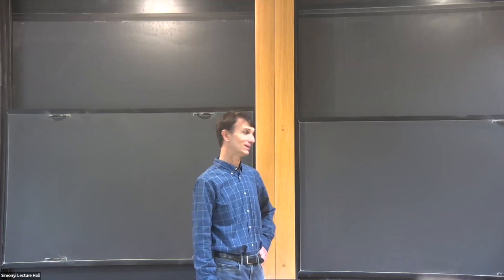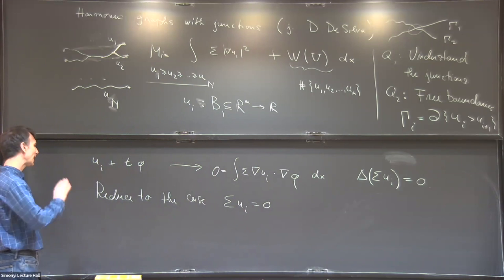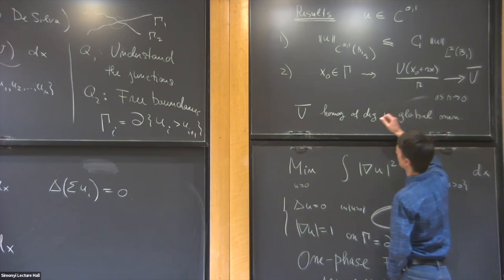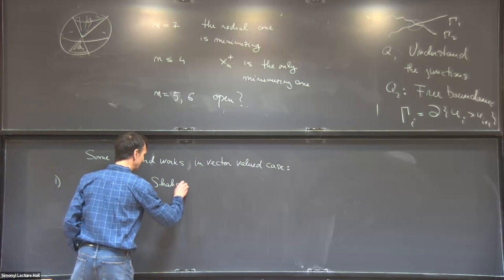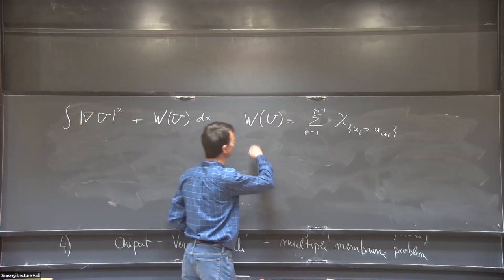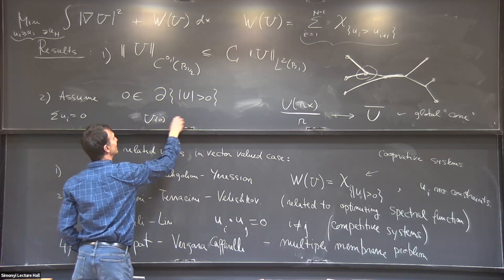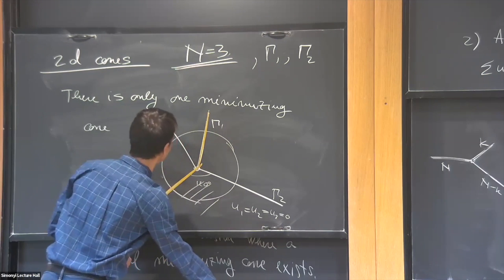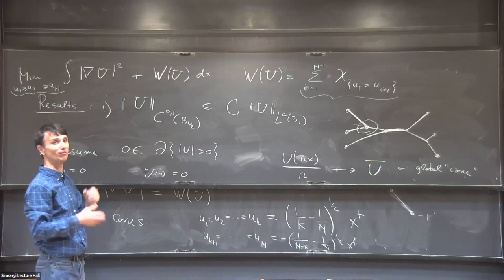An Energy Model for Harmonic Graphs with Junctions - Ovidiu Savin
Joint IAS/PU Analysis Seminar

Topic: An Energy Model for Harmonic Graphs with Junctions
Speaker: Ovidiu Savin
Date: April 19, 2024

We consider an energy model for N ordered elastic membranes subject to forcing and boundary conditions. The heights of the membranes are described by real functions u_1, u_2,...,u_N, which minimize an energy functional involving the Dirichlet integral and a potential term depending on the cardinality of the set {u_1,..,u_N}. The potential term corresponds to the physical situation when consecutive membranes are glued to each other on their coincidence set. The problem can be understood as a system of N-1 coupled one-phase free boundary problems with interacting free boundaries.

I will review the known results in the scalar case, and discuss the free boundary regularity when dealing with 3 or more membranes (joint with D. De Silva.)